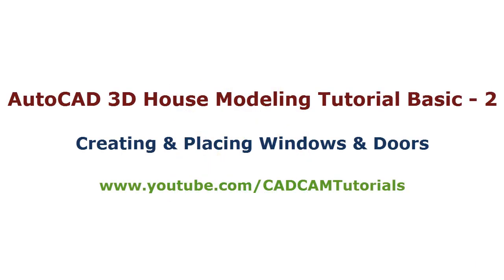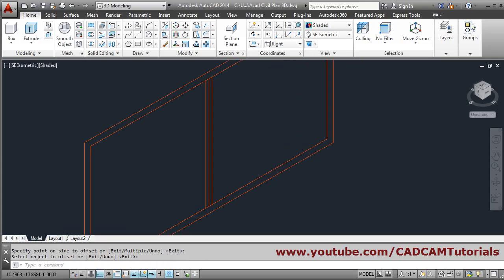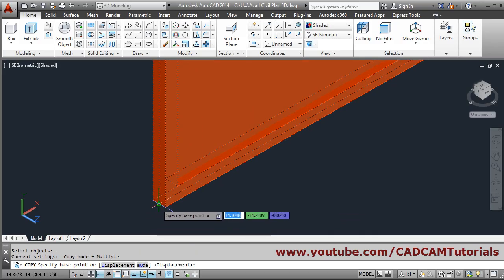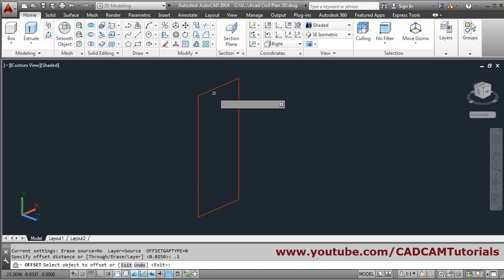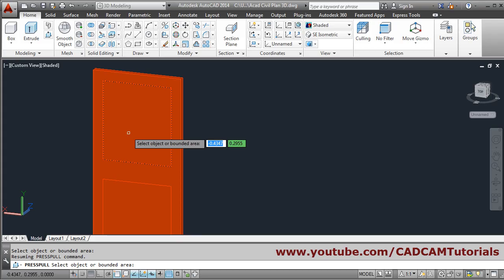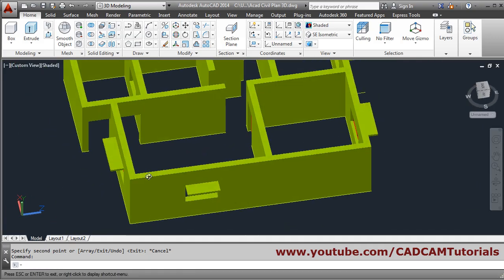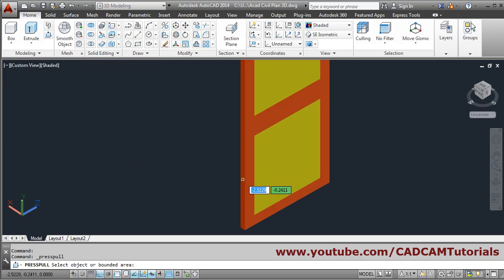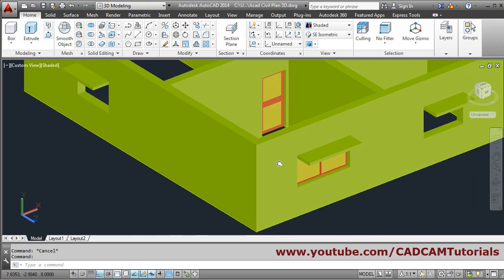AutoCAD 3D House Modeling Tutorial Beginner Basic - 2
AutoCAD 3D House Modeling Tutorial Beginner Basic - 2. This tutorial shows how to create 3D Windows & 3D Doors in AutoCAD and place them at their correct positions. This tutorial also shows how to reuse door to create other door of different sizes.